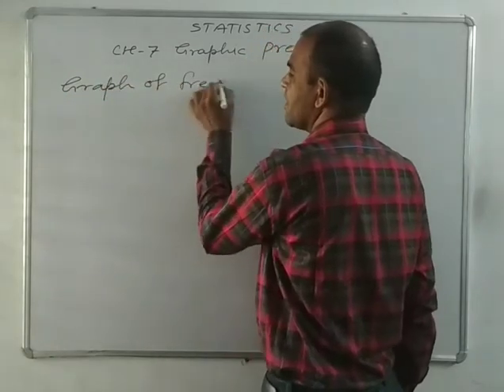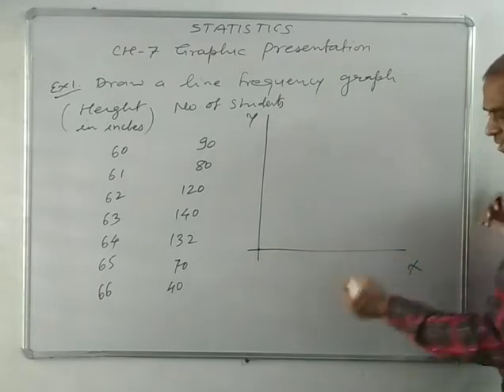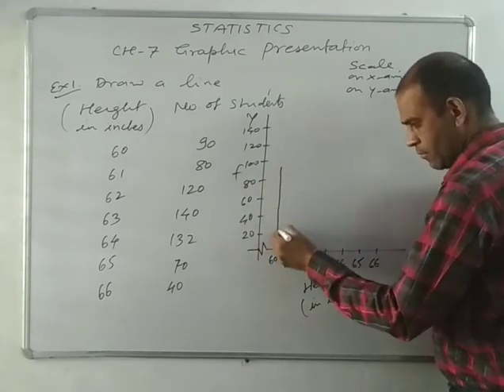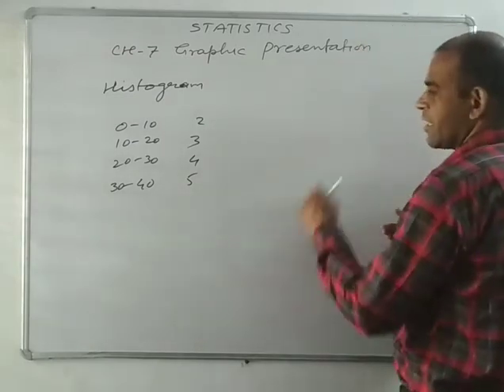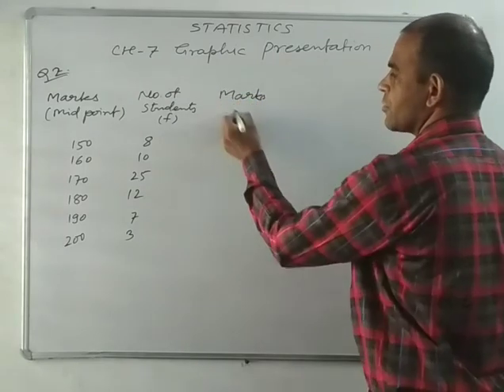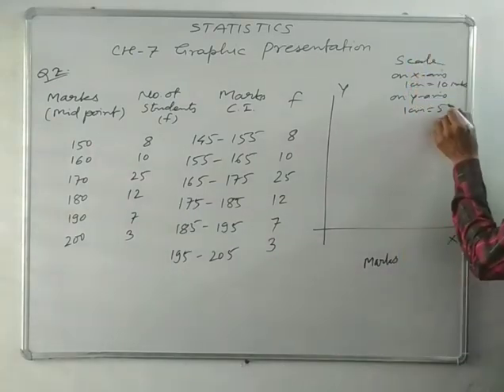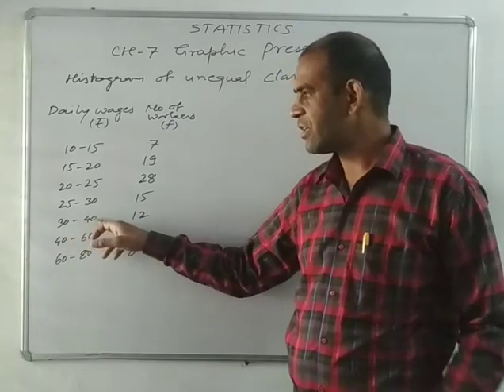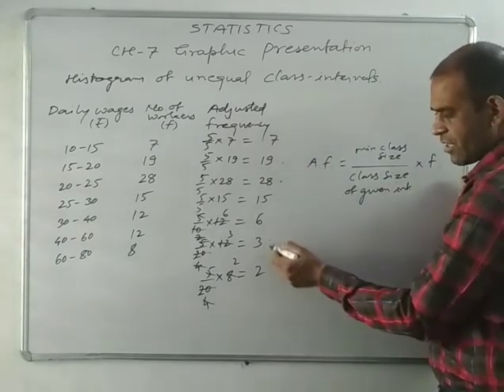Ch-7 Graphic presentation video-1